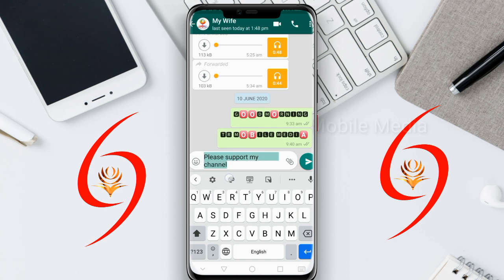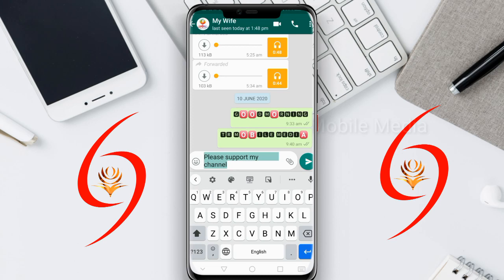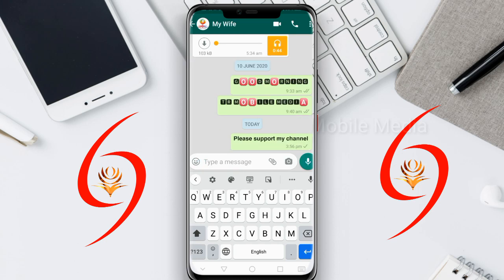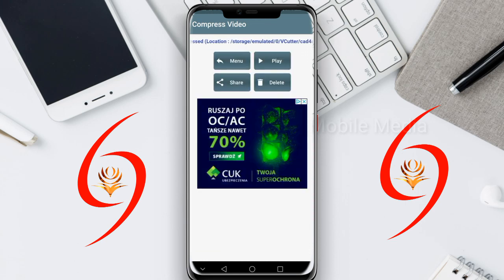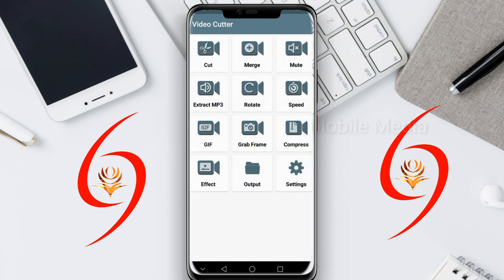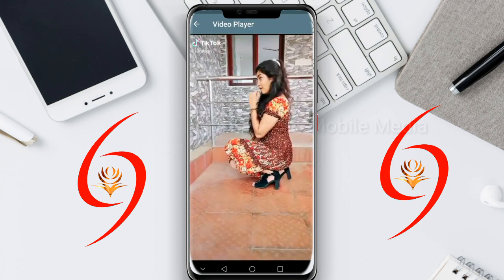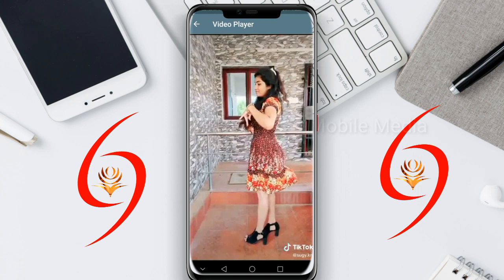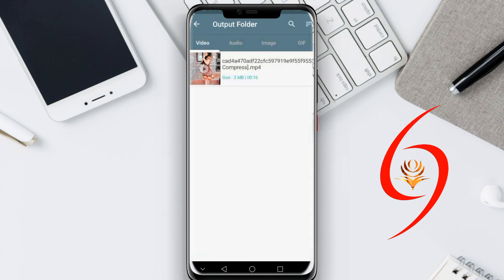💯 Useful best app for Android / കിടിലൻ 3 ആപ്പ്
Android best application for useful. First application used for Instagram Video fullscreen video editing
Second application used for WhatsApp.
Third application useful for Your video size compression.